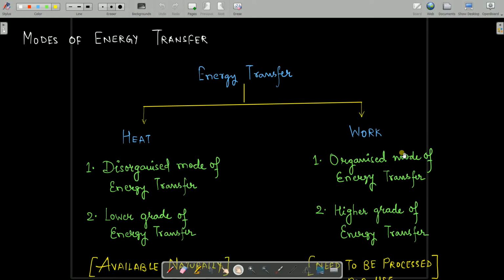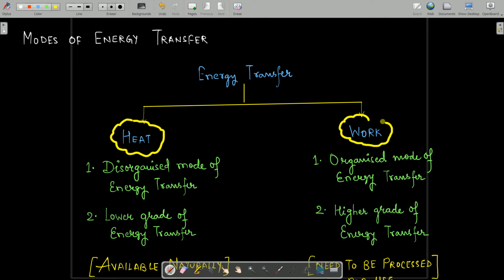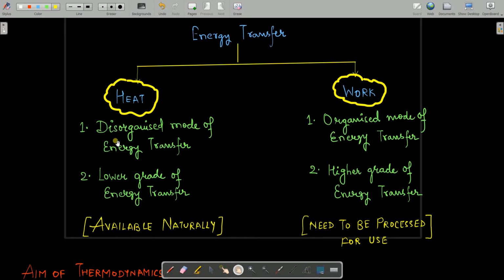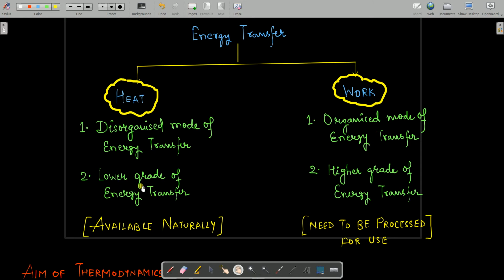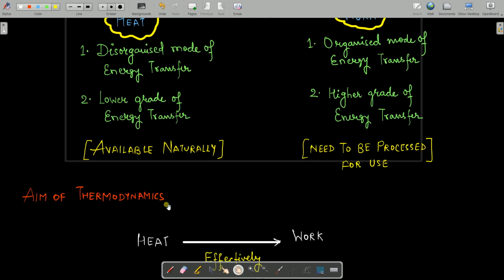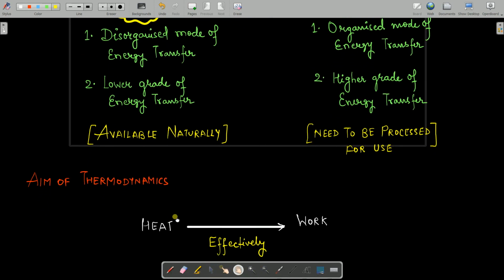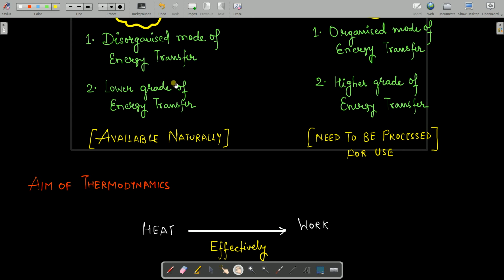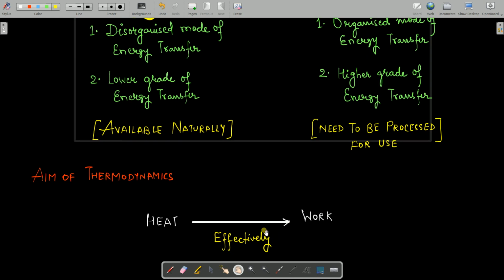Thermodynamics | Lecture Series | Lecture 2 - Energy Transfer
1. Engineering Mathematics

(Engineering Mathematics Lecture Series in English)

(Engineering Mathematics Lecture Series in Hindi)

(Probability & Statistics Lecture Series in Hindi)

(Probability & Statistics Question Series in English)

2. General Aptitude

(General Aptitude Lecture Series in English)

(General Aptitude Question Series in English)

3. Engineering Aptitude

(Engineering Aptitude Lecture Series in English)

(Engineering Aptitude Lecture Series in Hindi)

4. Vocabulary Building

5. General Science

6. General Studies

7. Machining Principle & Machine Tools

8. Manufacturing Technology

9. Material Science

(Material Science Lecture Series in English)

(Material Science Lecture Series in Hindi)

10. Engineering Mechanics

11. Strength of Materials

12. Theory of Machines

13. Machine Design

14. Thermodynamics

(Thermodynamics Lecture Series in English)

(Thermodynamics Lecture Series in Hindi)

(Thermodynamics Question Series in English)

(Thermodynamics Question Series in Hindi)

15. Refrigeration & Air-Conditioning

16. Power Plant Engineering

17. IC Engines

18. Heat & Mass Transfer

19. Fluid Mechanics

(Fluid Mechanics Question Series in English)

(Fluid Mechanics Question Series in Hindi)

20. Fluid Machinery / Turbomachinery

21. Metrology

22. Statistical Methods

(Statistical Methods Lecture Series in Hindi)

(Statistical Methods Question Series in Hindi)

23. CAD/CAM

24. Industrial Engineering

(Industrial Engineering Lecture Series in English)

(Industrial Engineering Lecture Series in Hindi)

25. Operations Research

26. Spirituality & Engineering

27. Computational Fluid Dynamics

28. Molecular Dynamics

29. ANSYS

30. Auto CAD

31. Microsoft Visio

32. Solid Works

33. Lammps

34. Ovito

35. General Knowledge

36. Current Affairs

37. CATIA

38. Numerical Methods for Scientists, Engineers & Research Scholars

(Numerical Methods Lecture Series in English)

39. Modelling & Simulation of Dynamic Systems

(Modelling & Simulation of Dynamic Systems in English)